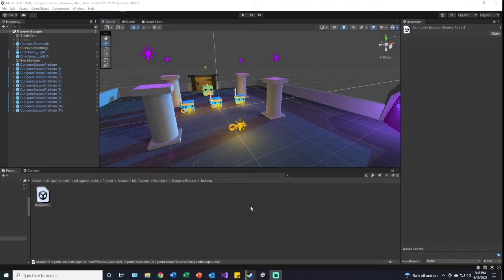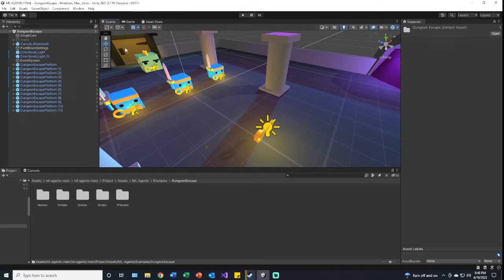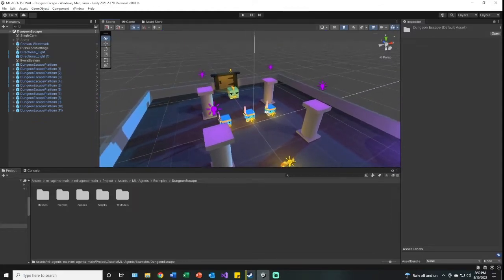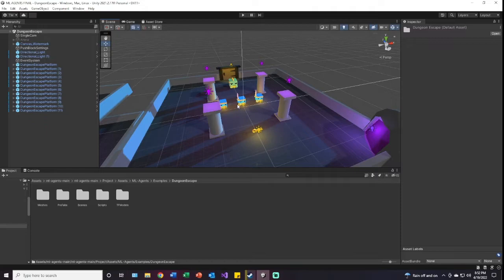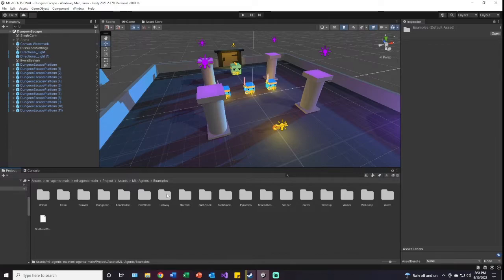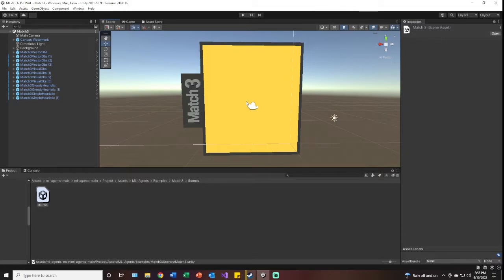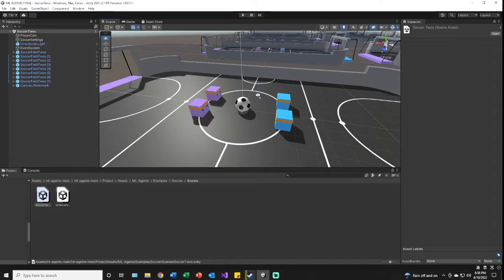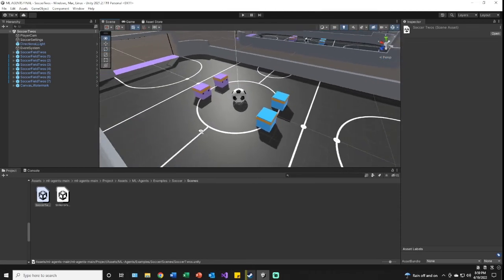ML AGENTS in Unity & Reinforcement Learning